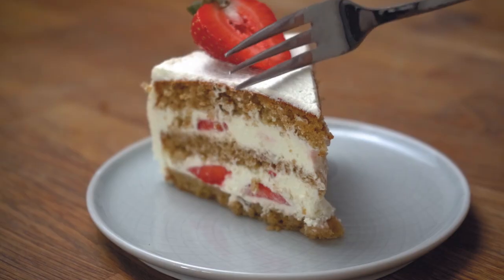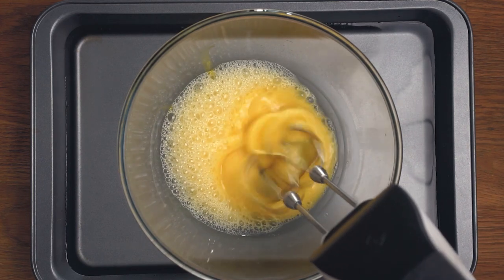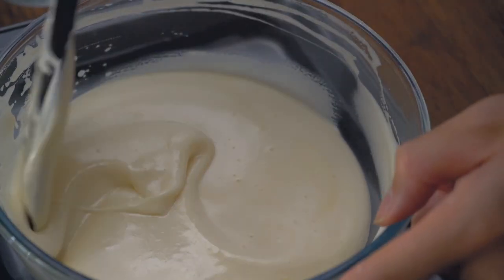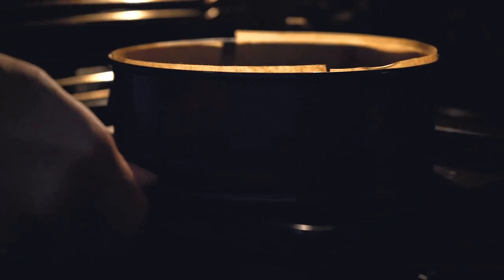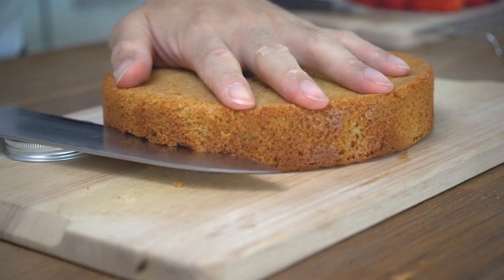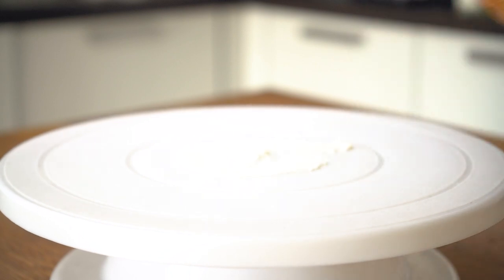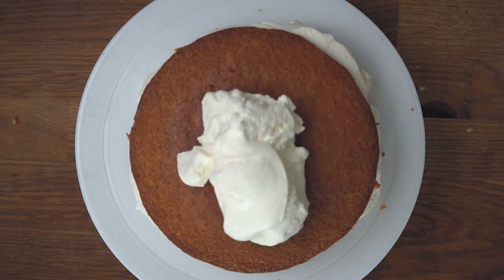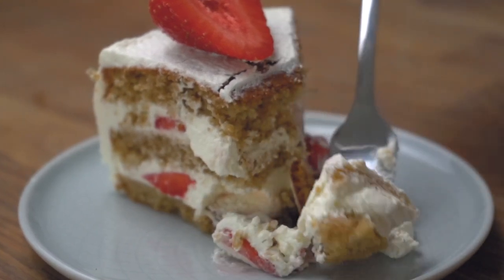Japanese Green Tea (MATCHA) Strawberry Shortcake | BAKEN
Today we have a Japanese green tea (matcha) strawberry shortcake recipe! I love this recipe because matcha, strawberries and cakes are 3 of my favourite things and this recipe combines all of them into a delicious cake. As far as layered cakes go, this one isn't too difficult and it also looks amazing if you want to impress your friends! Full recipe below and happy baking everyone!
This recipe is enough to make make a 7 inch cake.

For the Matcha paste:

15ml Warm Water
5g Matcha Powder
30g Melted Butter

For the cake batter:

3 Large Eggs
85g Caster Sugar
95g All Purpose Flour
10g Matcha Powder

For the syrup:
20g Sugar
20ml Warm Water.
15ml Orange Liqueur (Optional)

For the filling:

300g Strawberries
500g Double Cream (between 35% - 40% fat)
40g Caster Sugar